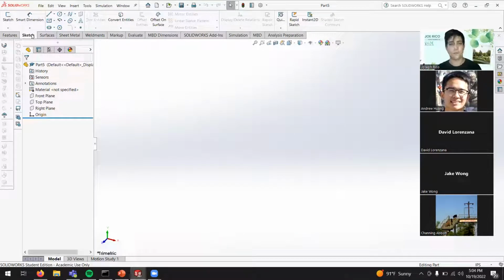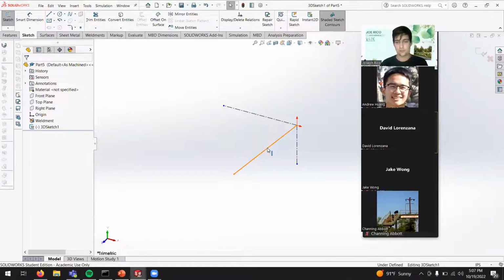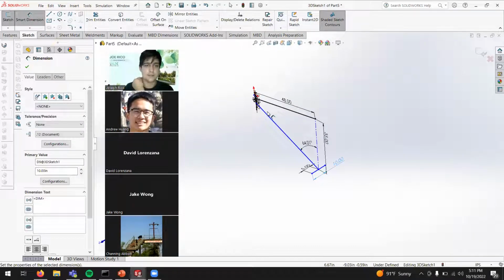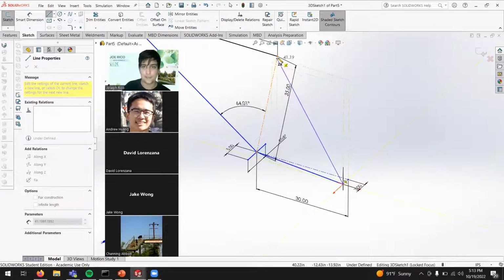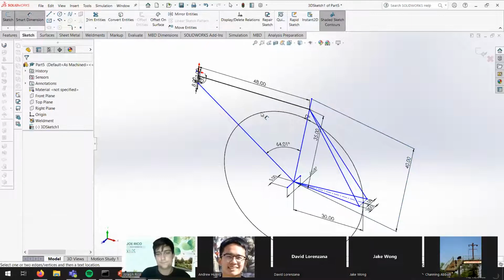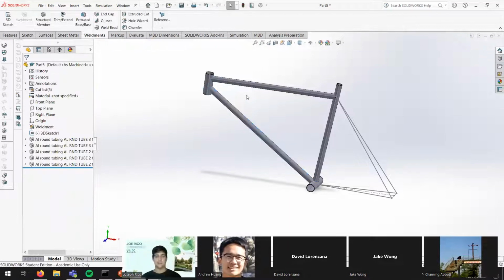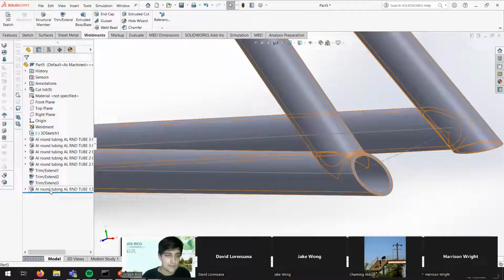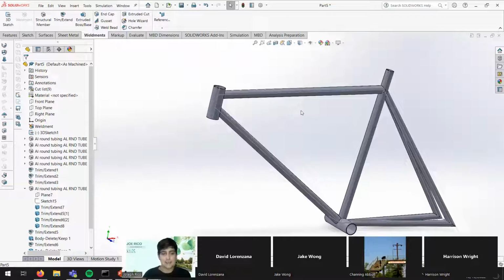HPVC Solidworks Weldments workshop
Bike Frame using solidworks weldments